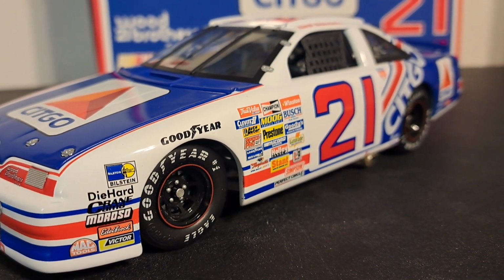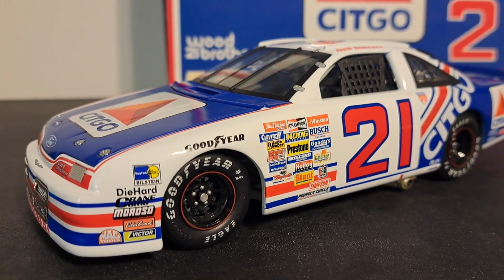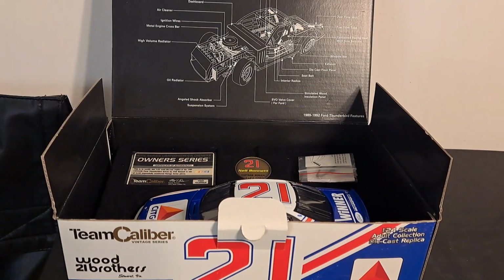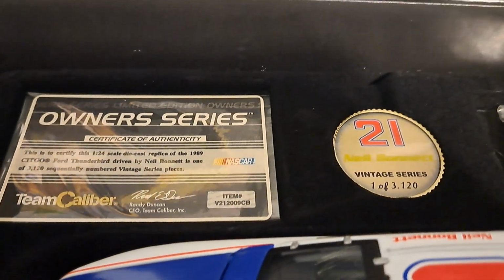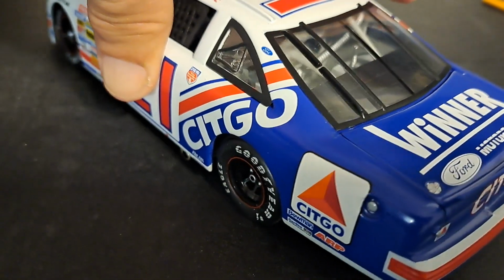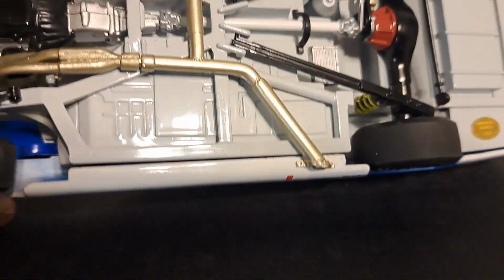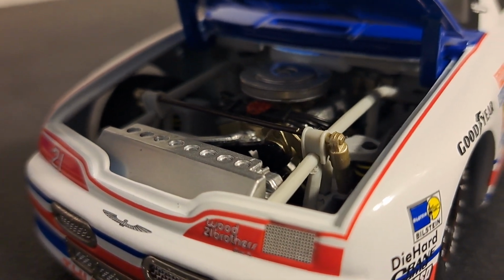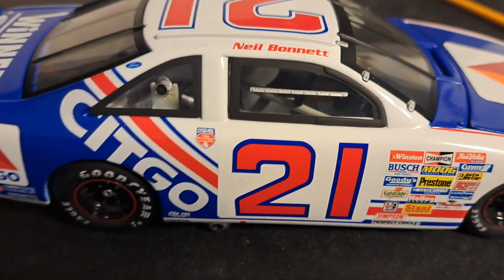Nascar Throwback: 1989 Neil Bonnet #21 Woods Brothers Citgo Ford Thunderbird.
This is a review of a 1/24 scale diecast Team Caliber 1989 Ford Thunderbird. This Thunderbird was managed by the Wood Brothers based out of Stuart, Virginia. It was driven by Nascar legend Neil Bonnett. The car can be found today at the Wood Brothers Museum in Charlotte, NC. This is a remarkable replica brought to life by Team Caliber. Its box includes a detailed diagram of the Thunderbird's features, Vintage 🪙, certificate of authenticity #289 out of 3,120 and replaceable passenger side window panel. What's not to like?